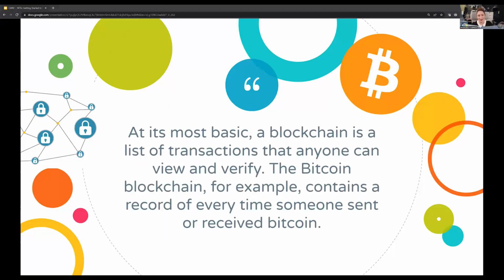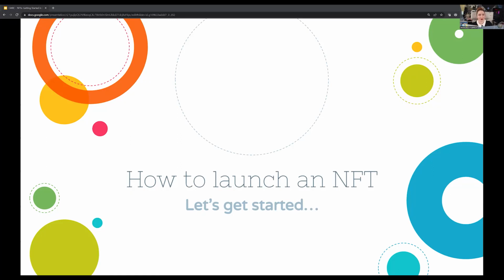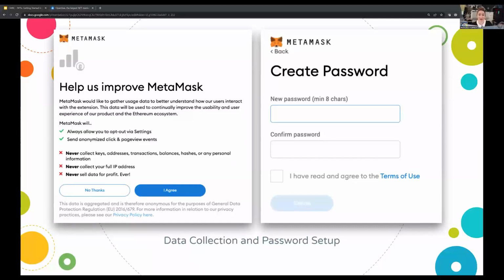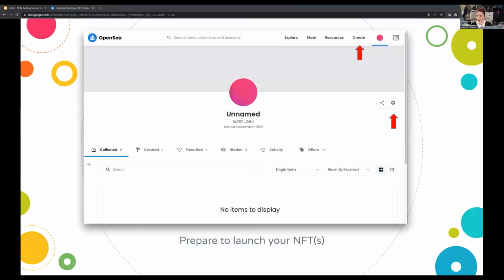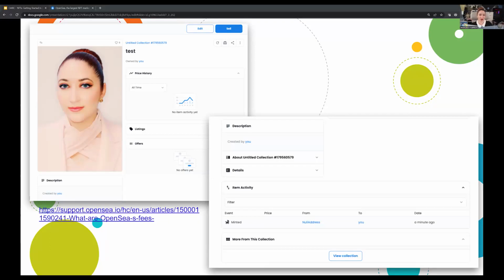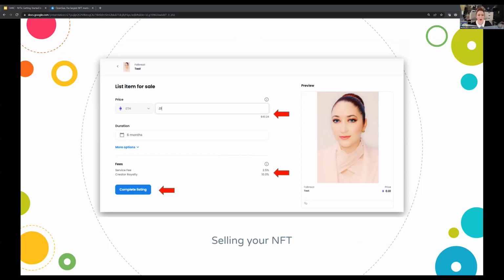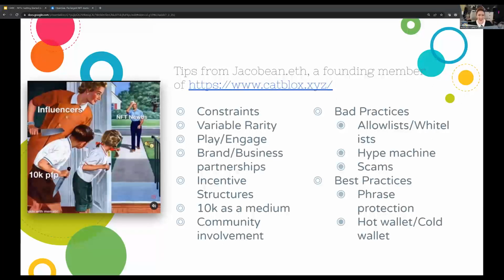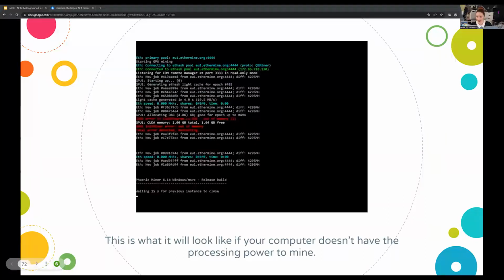NFTs: Getting Started in New Digital Markets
NFTs seem to be everywhere now. NFT stands for non fungible tokens. The creation and exchange of NFTs has been revolutionary in many ways, particularly in terms of arts and services markets. For example, in the art market, NFTs use blockchain technology to allow for the secure transfer and proof that an original piece of digital art has been sold and is now in the possession of the buyer. It also allows for what we in art history may refer to as provenance of an artwork to be more carefully tracked. The benefits of blockchain is that it enables a global secure transfer of private smart contracts between parties that are stored on an open decentralized network. The result has exposed art market sales more openly and shifted the value of digital art drastically.

In this workshop you will learn about rarity, royalties, and crypto wallets. We will look at some examples of the way NFTs are being used in different markets, but will focus most specifically on growing digital art markets. You will also learn how to set up your own crypto wallet, create your own NFT, and begin mining Ethereum, a popular crypto currency, which is used in the buying and selling of many NFT artworks and items.

No prior knowledge or experience required.